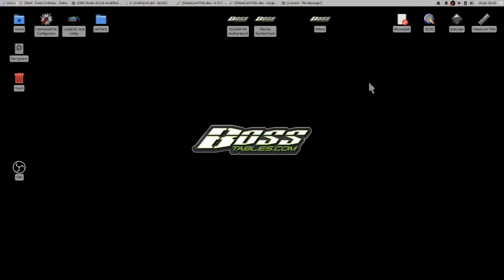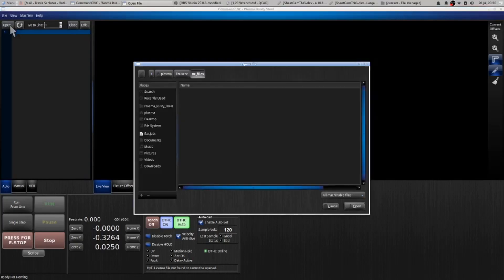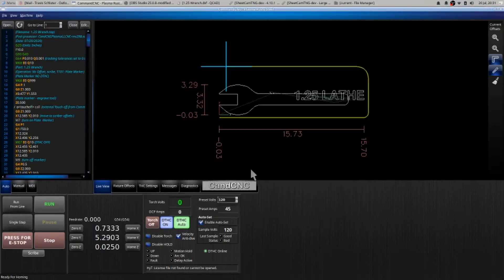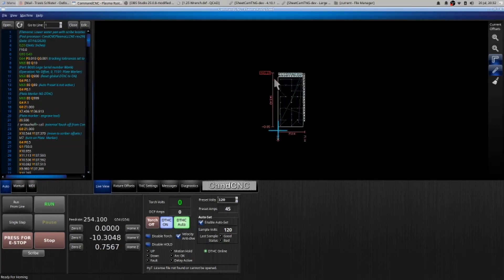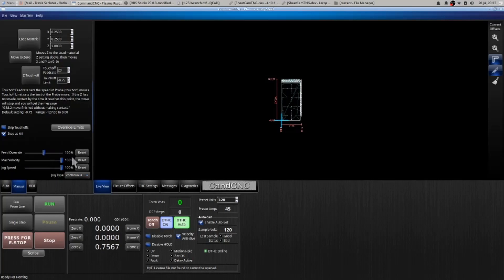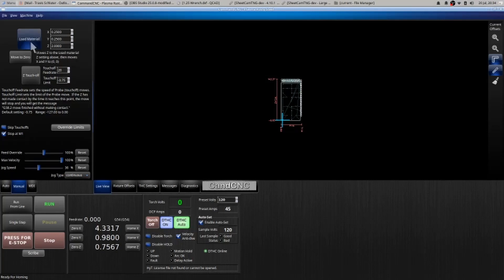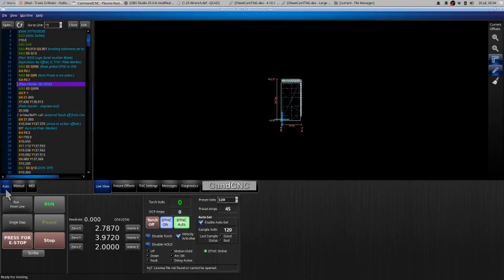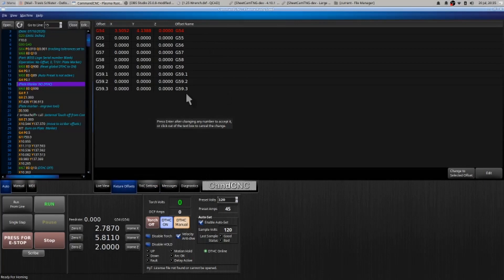CandCNC Overview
Overview of CandCNC On you BOSS CNC Plasma Tables. Check out more videos and the machines Learn How to operate your CNC Plasma Table and become a professional operator.